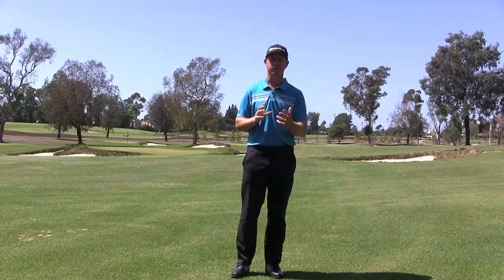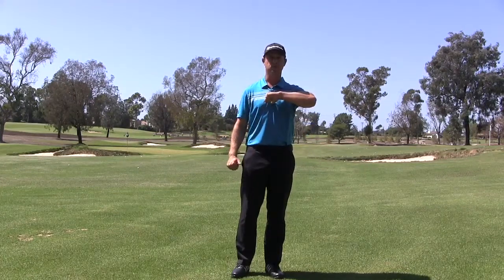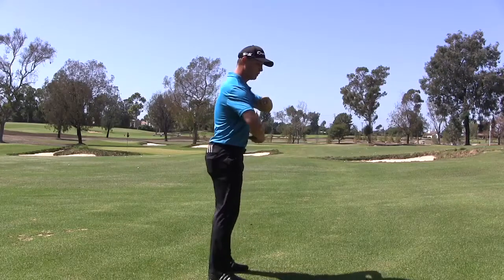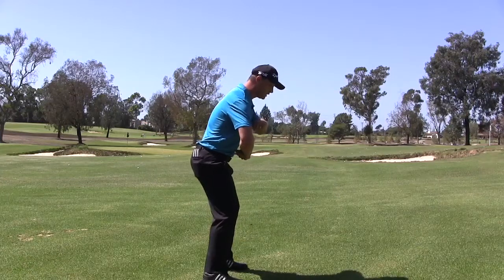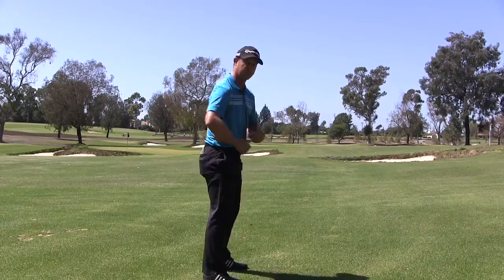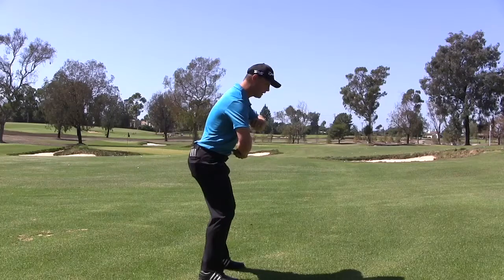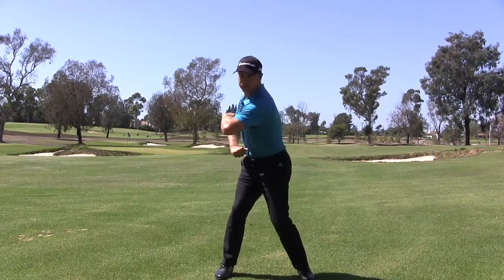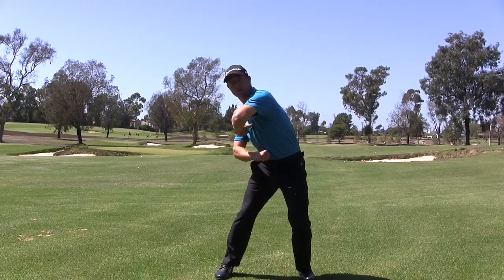Exercises - correct turn core rotation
Great drill to help feel correct turn in backswing